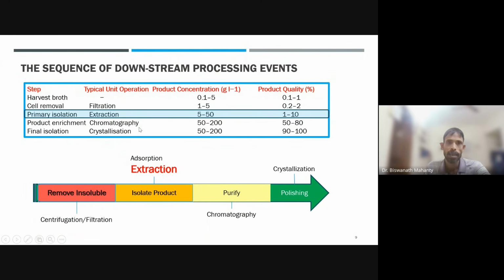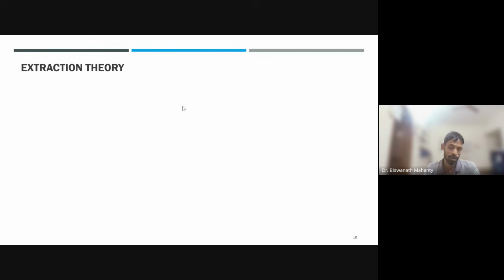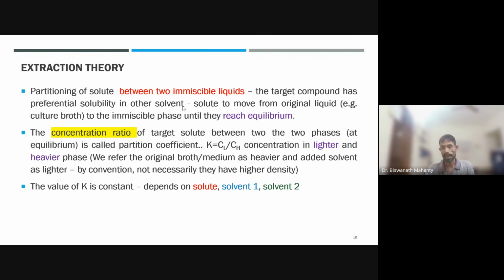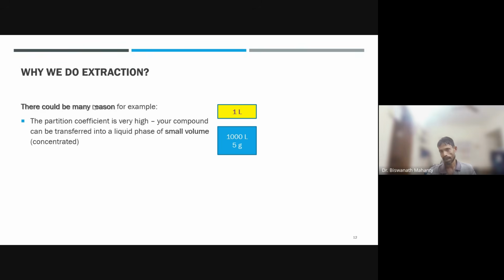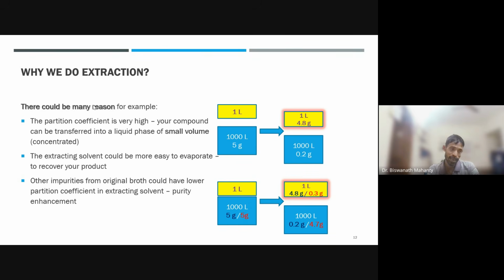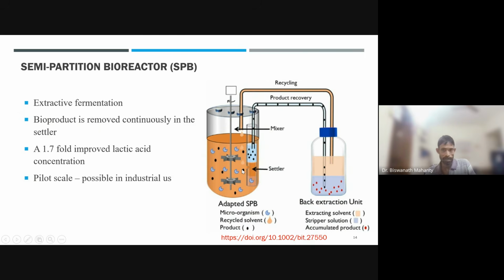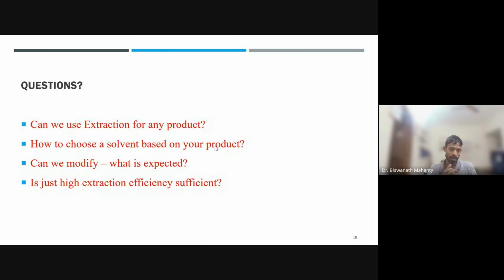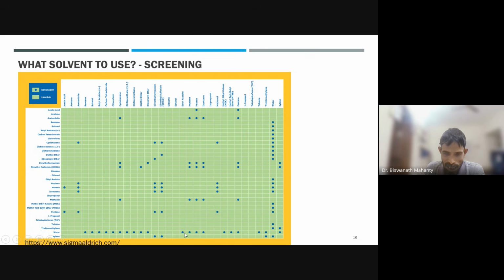Liquid-Liquid Extraction: purpose, and principle